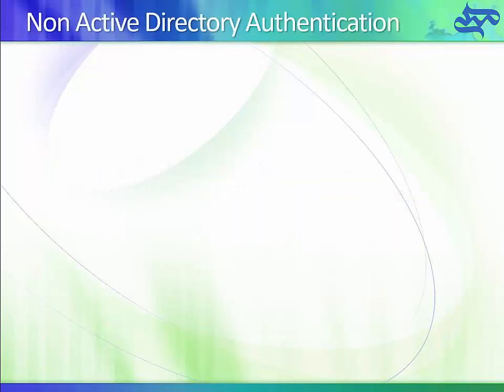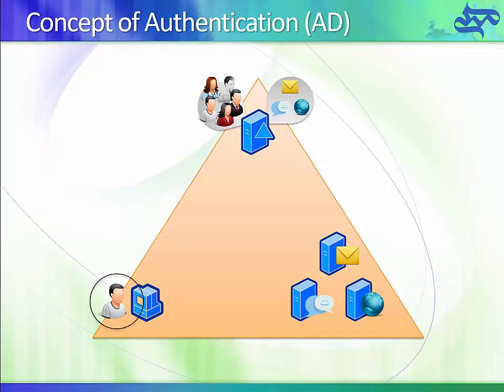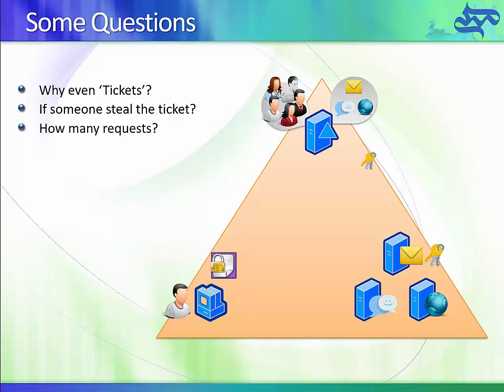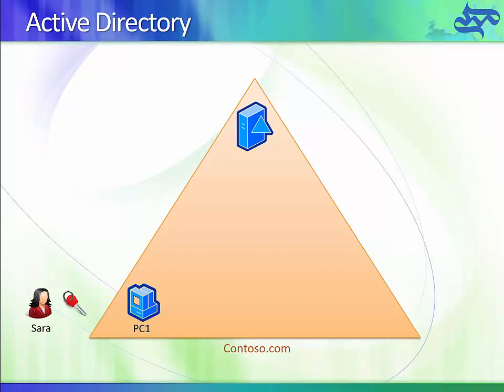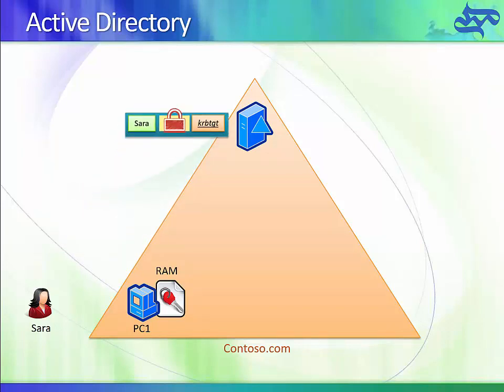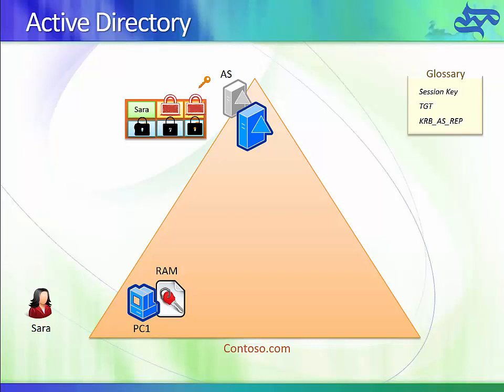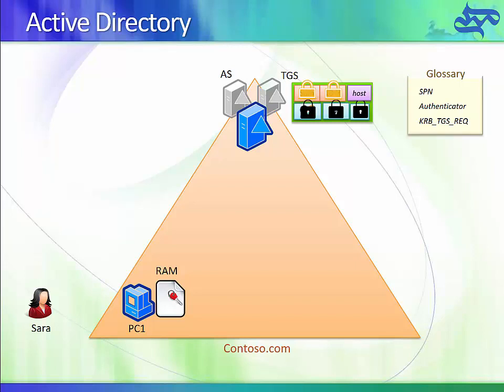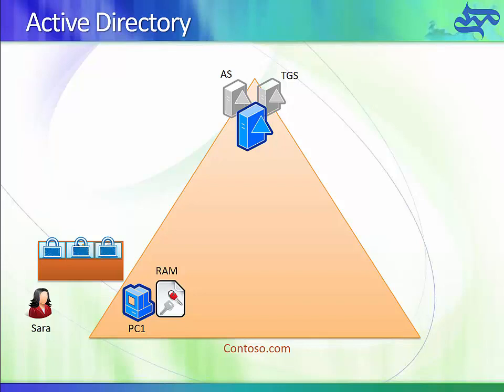'Kerberos' in Active Directory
Authentication in Active Directory is heavily relied on Kerberos the built-in functions of this protocol. In this video I explain ‘Kerberos’ and its functions in Active Directory and how it is used for authenticating security principals inside an Active Directory environment.